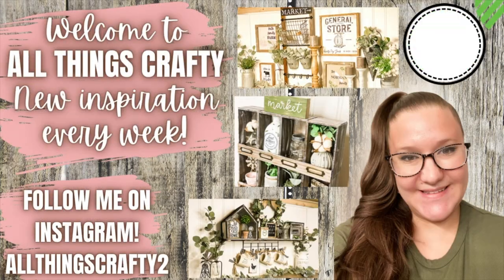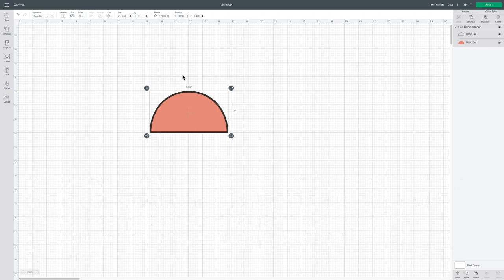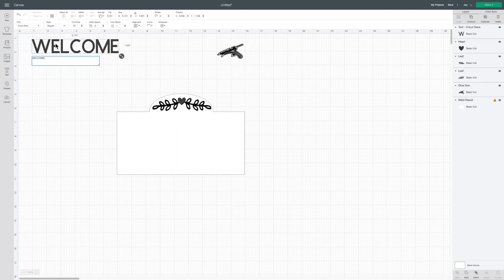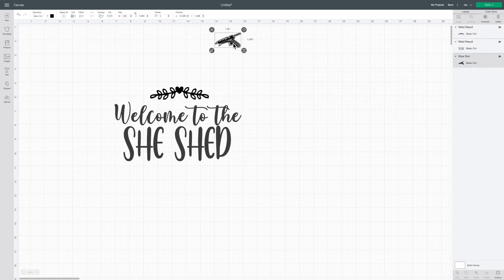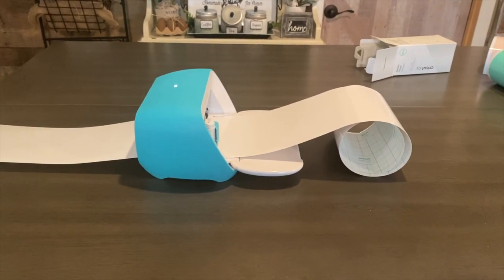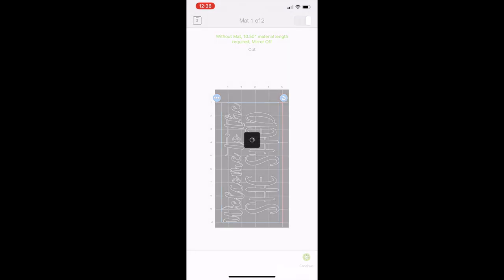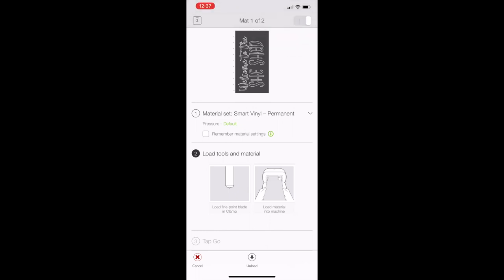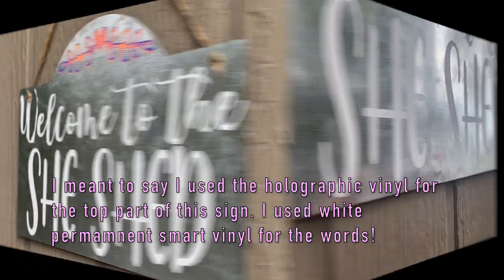🌟HOW TO MAKE THE PERFECT CUT FOR AN ODD SHAPED SIGN FROM DOLLAR TREE | DOLLAR TREE DIY🌟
In todays video, I show you how to make the perfect  using the Cricut Joy!

xoxo~ Melissa